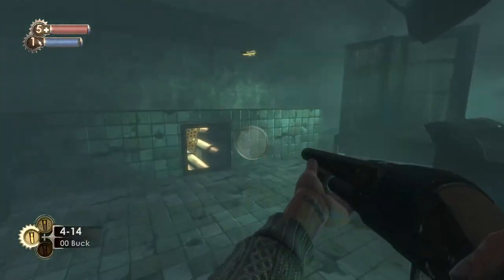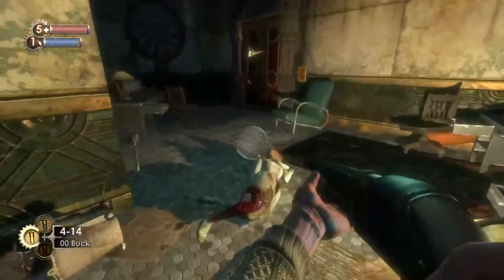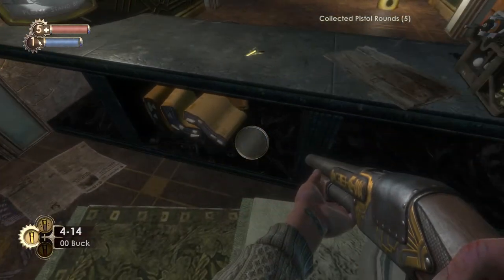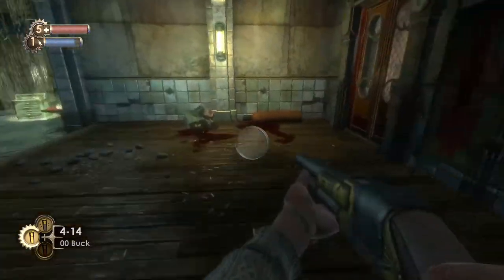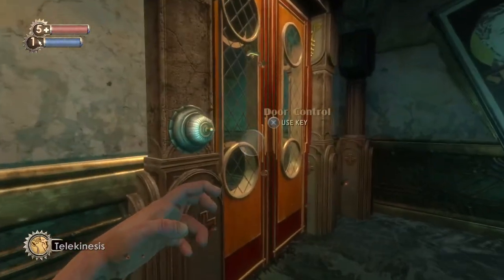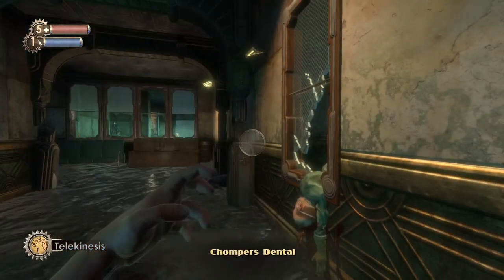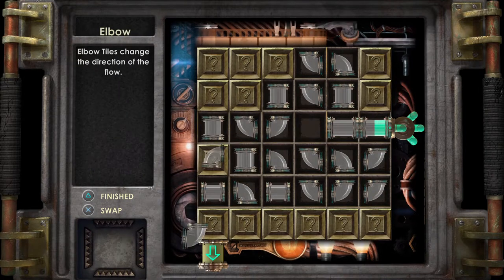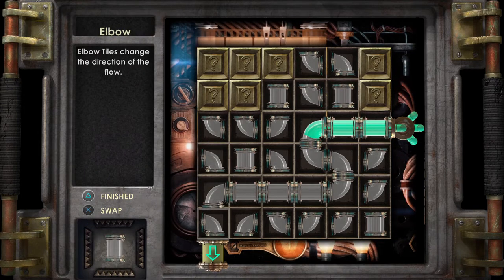WHERE IS THE DENTIST OFFICE KEY? | TELEKINESIS TONIC! | BioShock: The Collection